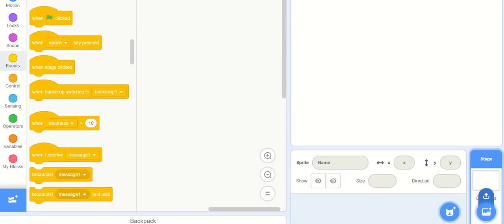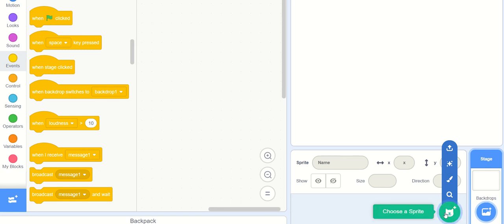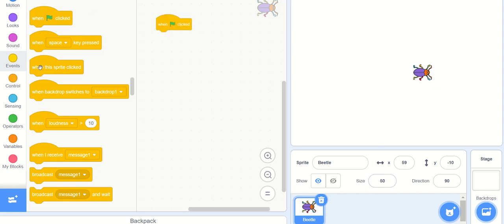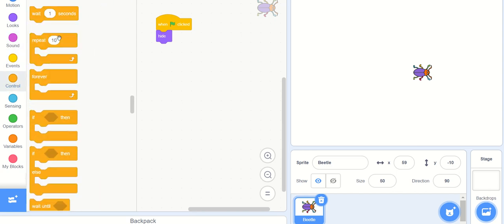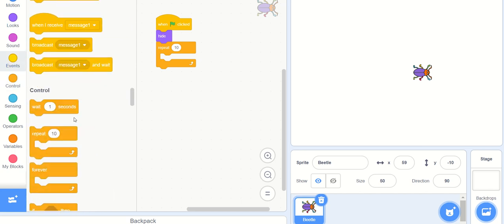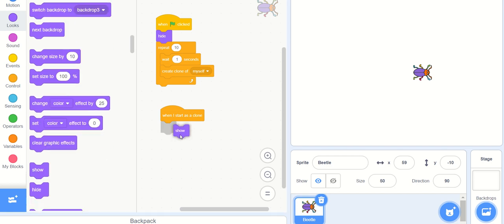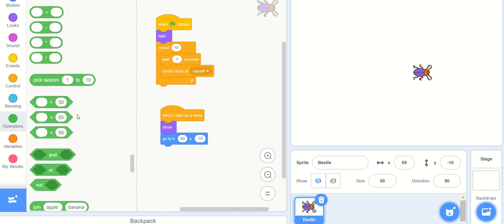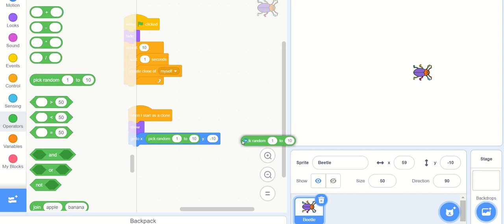Using Scratch programming Create clone duplicate sprite object at random position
This video demonstrate simple step by step commands and events to clone an object at random x and y coordinates.